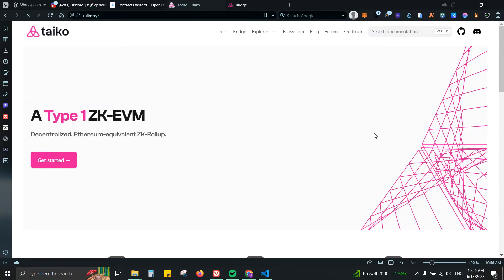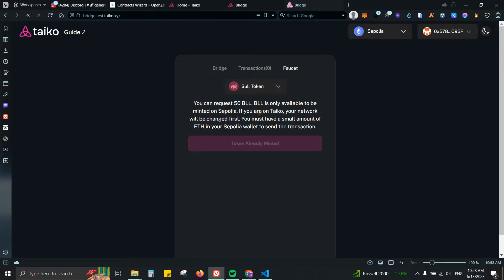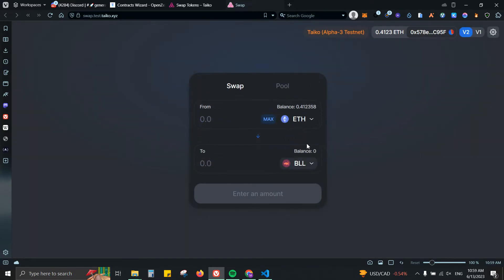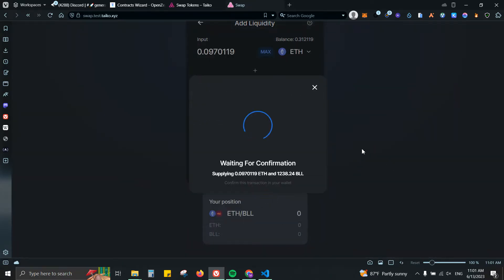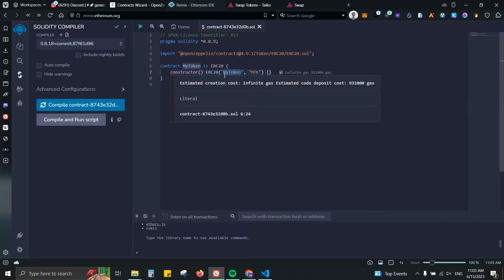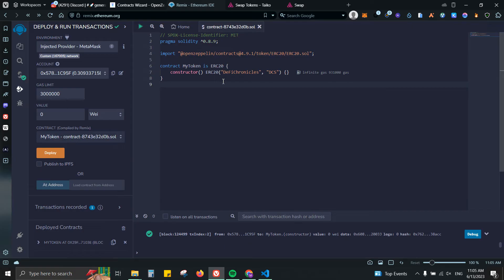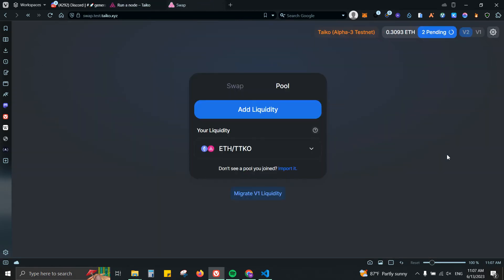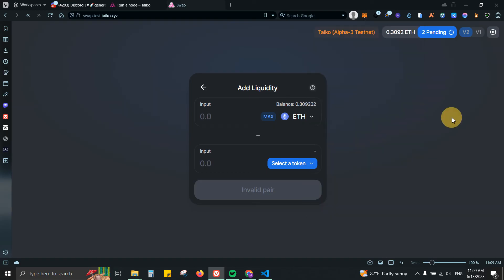Taiko Airdrop Tutorial | How to Bridge, Deploy a contract and run a node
In this video, I cover how to bridge, take swaps, add liquidity, and deploy a contract on Taiko.!